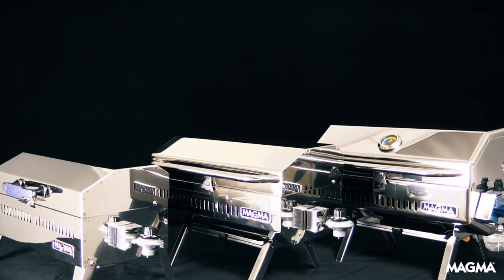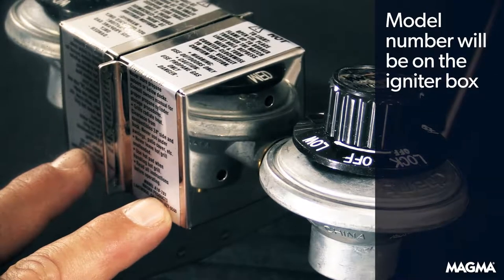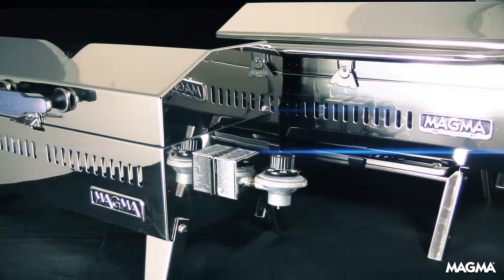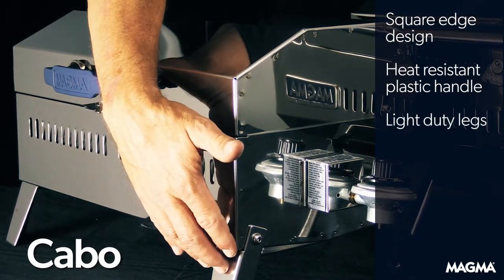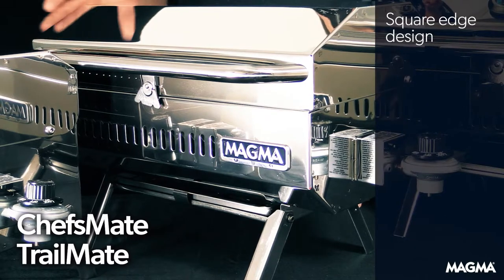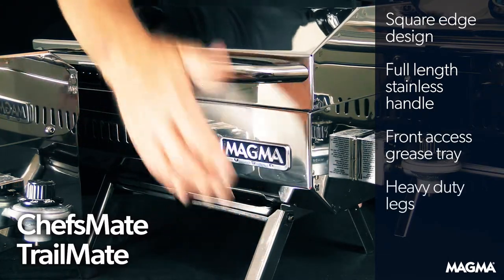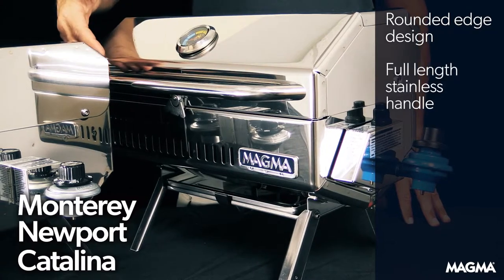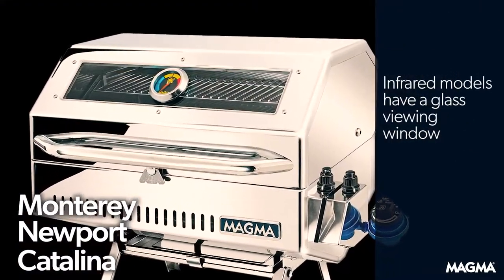How To Identify Your Grill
Find out how to identify your Magma Rectangular Grill by the model number on the igniter box or by each of their unique features.